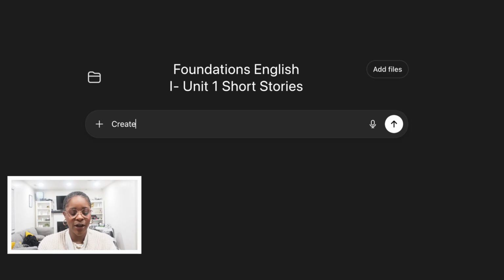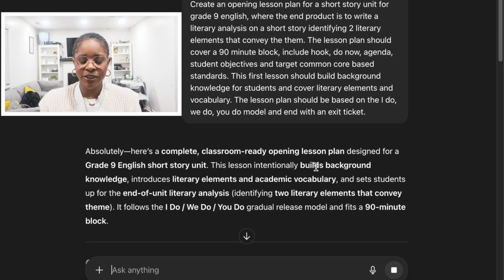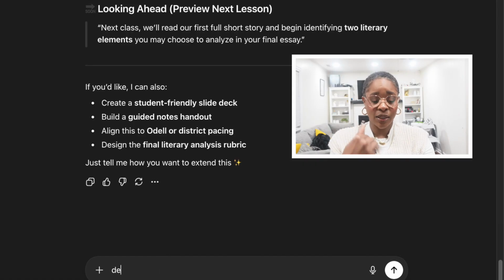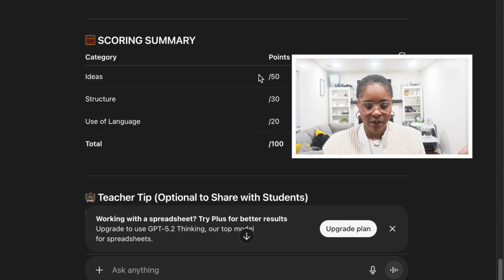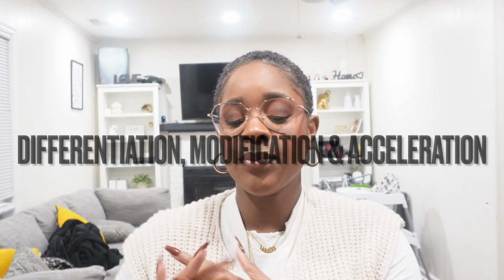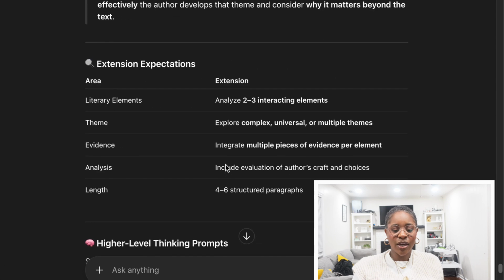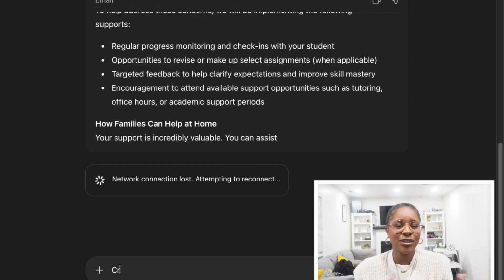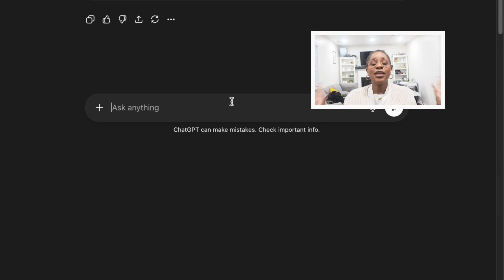How I Use ChatGPT as a Teacher to Save Hours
In this video, I break down how I use ChatGPT as a high school teacher to save time on lesson planning, emails, and grading. Perfect for educators looking to work smarter, not longer.

Timestamps:
00:00 Using AI Intro
00:52 How I Use ChatGPT
01:24 Lesson Planning
05:27 Rubrics & Grading
06:49 Comment Bank & Feedback
07:56 Differentiation
12:26 Final Thoughts
13:18 Outro

Amazon Storefront

IG, FB & Twitter @nikeajalynn
SC: @nikebootz